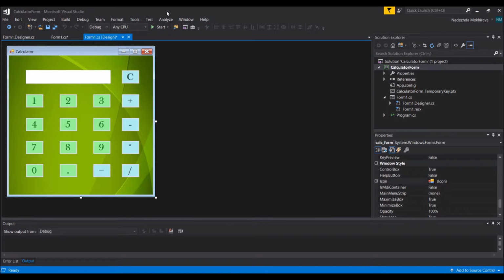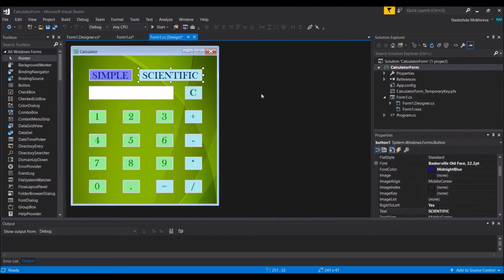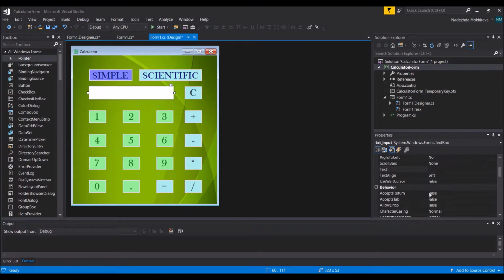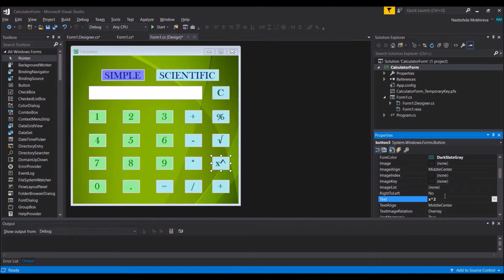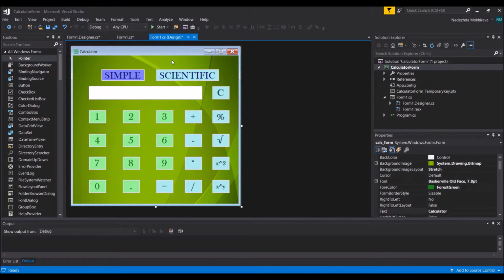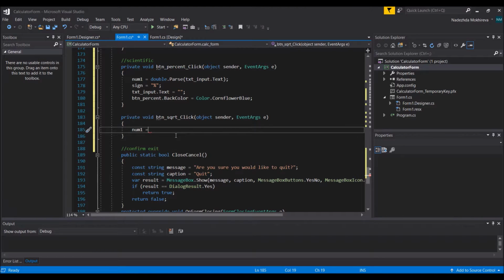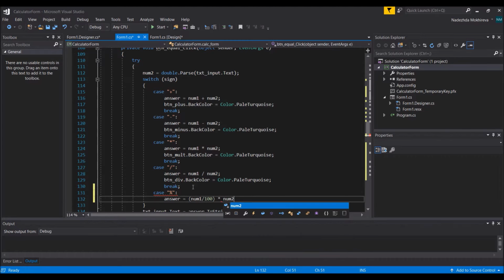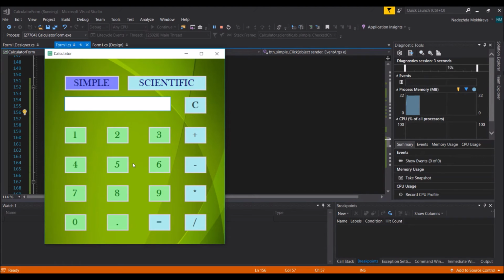Calculator Tutorial Part 2 || C# with Windows Forms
How to add new functions and switch between different modes using C#. I worked with Windows forms in Visual Studio 2017 IDE